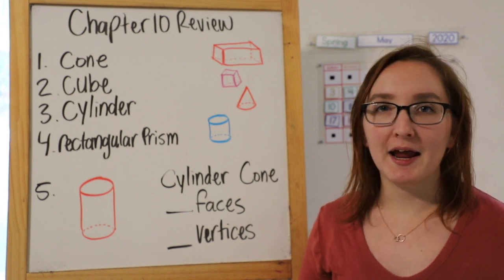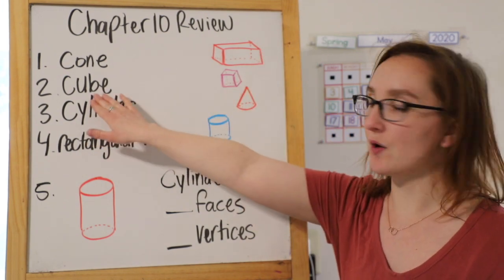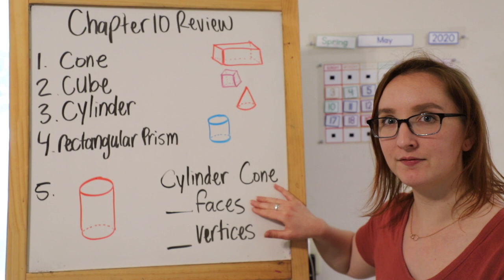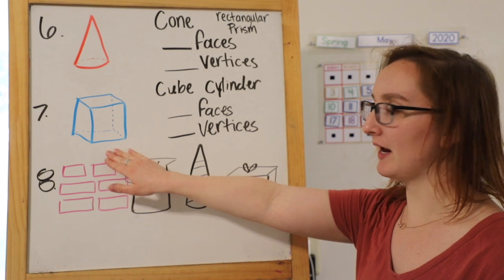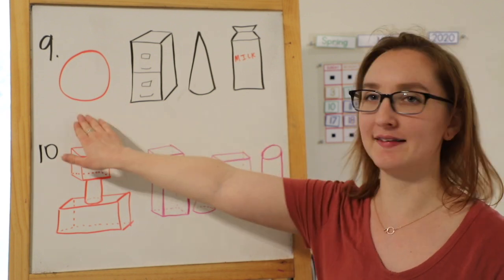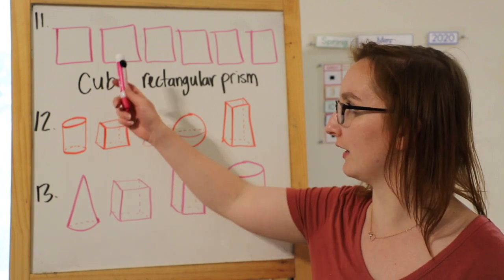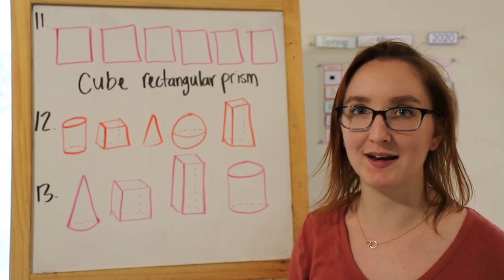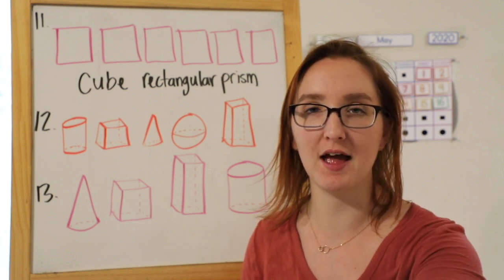Chapter 10 Review Assessment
Red Math Book